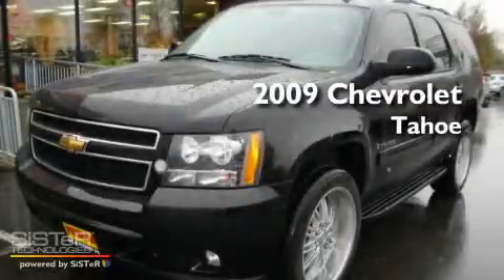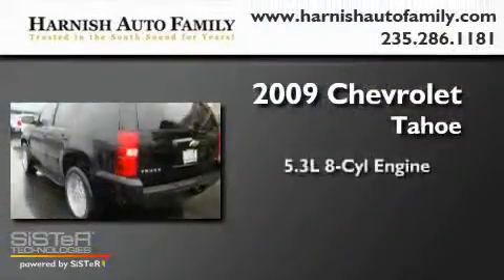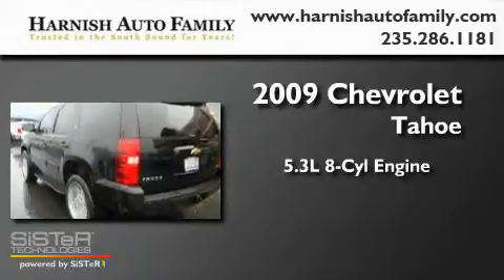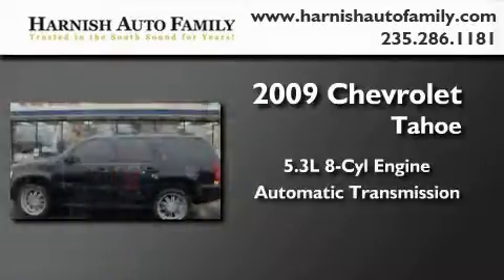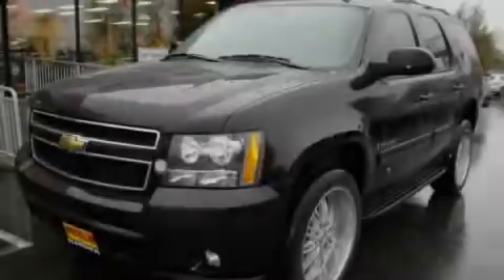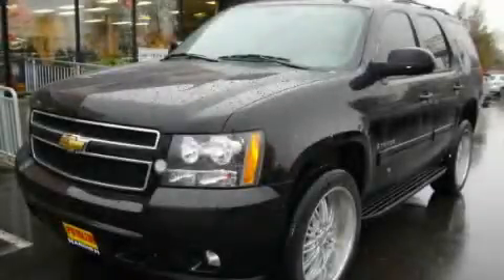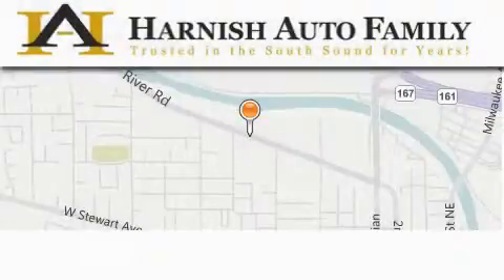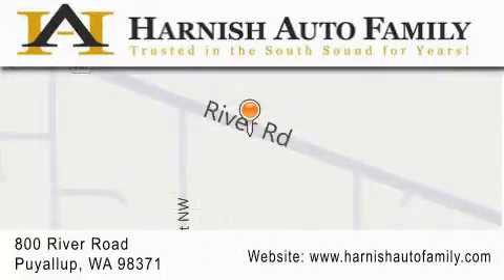2009 Chevrolet Tahoe Puyallup WA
Year: 2009
 Make: Chevrolet
 Model: Tahoe
 Engine: 5.3L V8
 Trans.: Automatic
 Exterior: Black
 Miles: 66
 Interior: Black
 Stock: W1537

 2009 Chevrolet Tahoe Puyallup WA